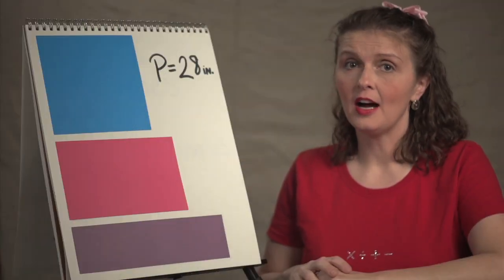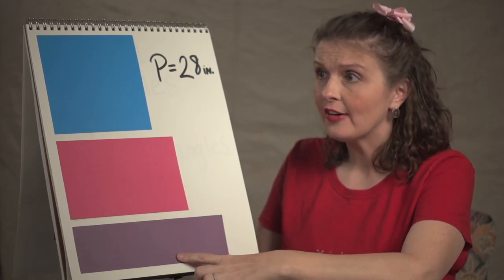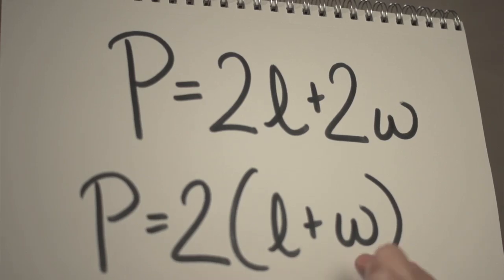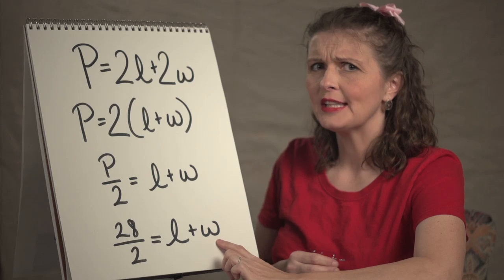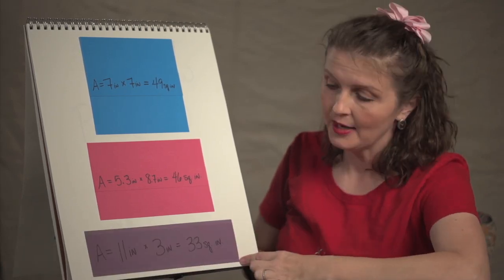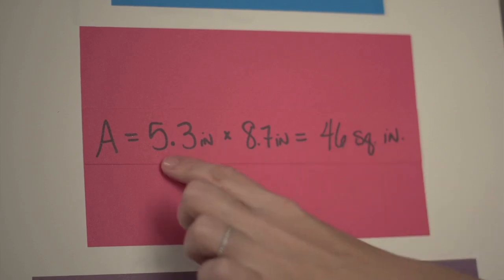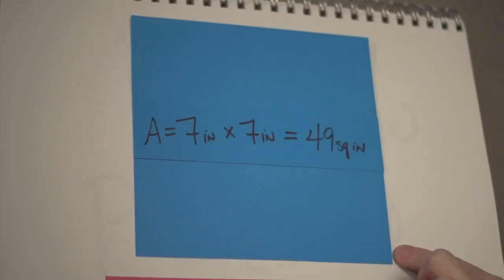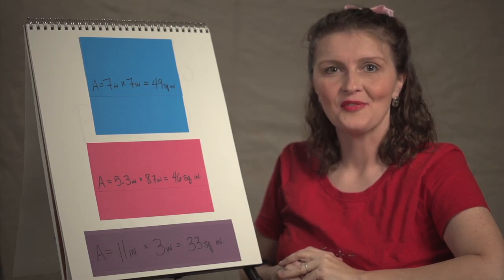How Can You Find the Area of a Rectangle if You Know Its Perimeter? : Math & Geometry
So long as you know the perimeter of a rectangle, you can find the area in a few quick moments. Find out how to determine the area of a rectangle if you know the perimeter with help from an experienced math teacher in this free video clip.

Expert: Bon Crowder
Filmmaker: Curtis Leitko

Series Description: Mathematics can be a difficult topic to get a handle on, and that's even before you introduce shapes into the proverbial equation. Get tips on how to complete various types of math problems involving shapes with help from an experienced math teacher in this free video series.